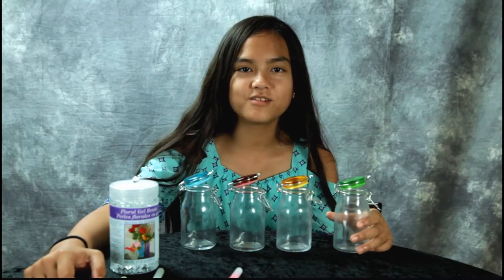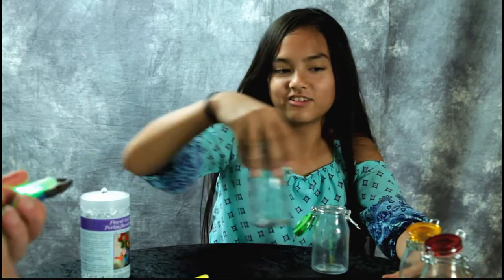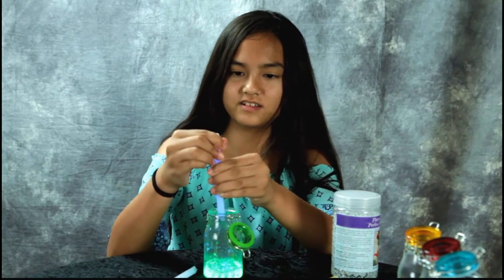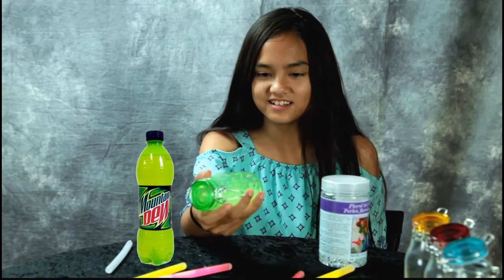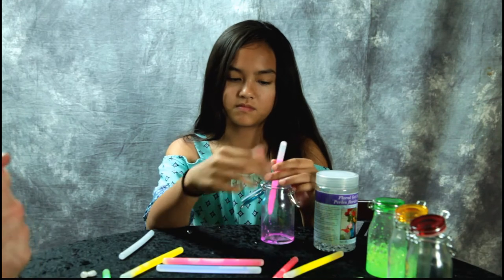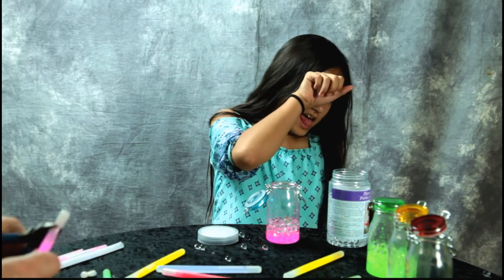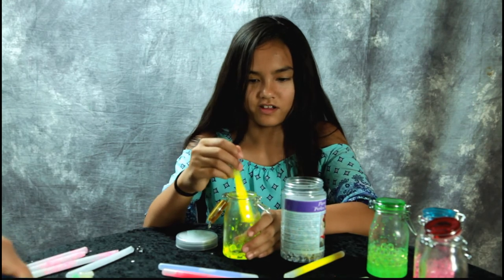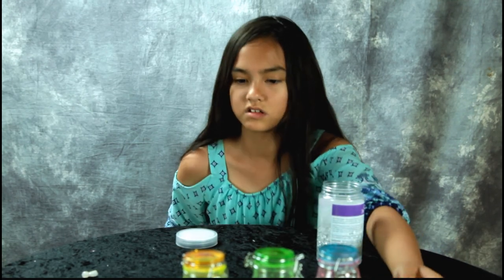DIY Fairy Glow Jars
DIY Fairy Glow Jars. Today we try making some miniature glow lanterns with inexpensive materials that we purchased at Marshall's and Dollar Tree.